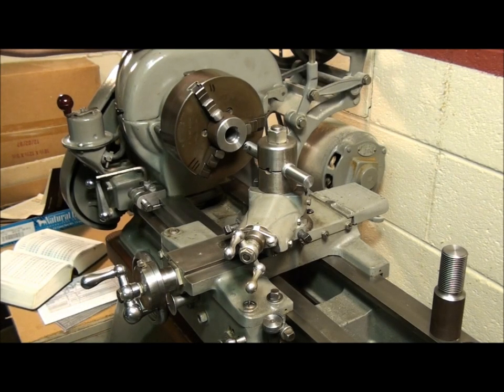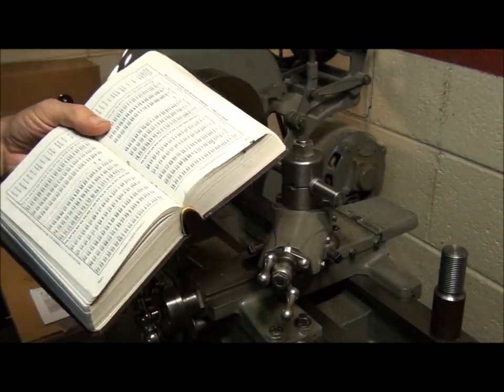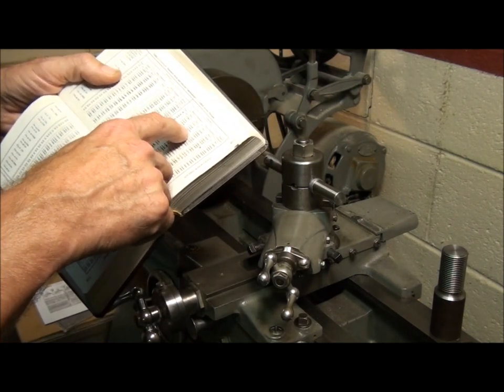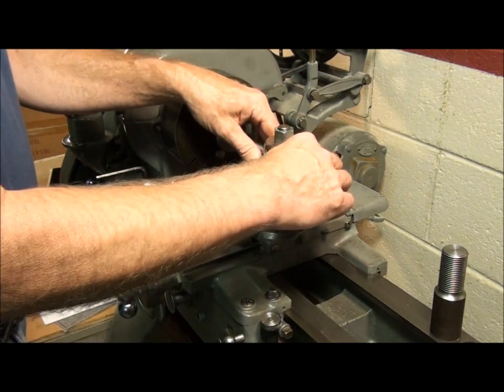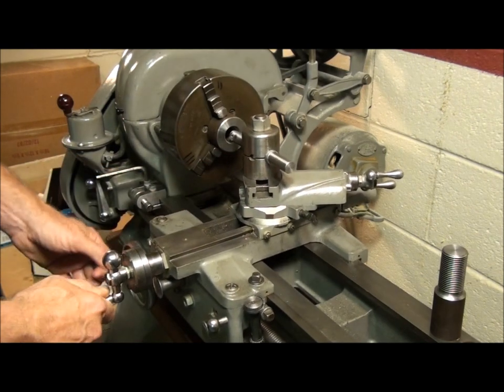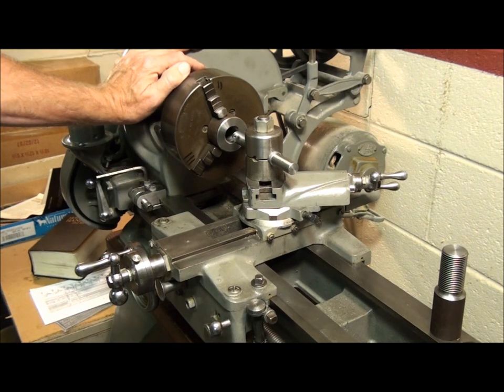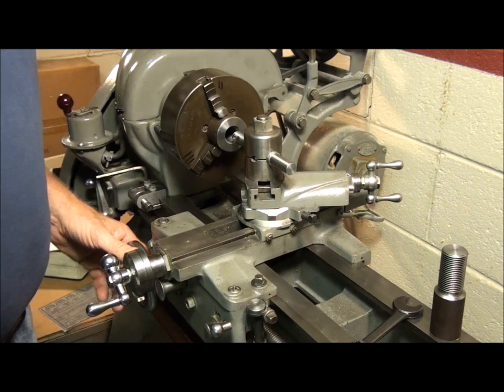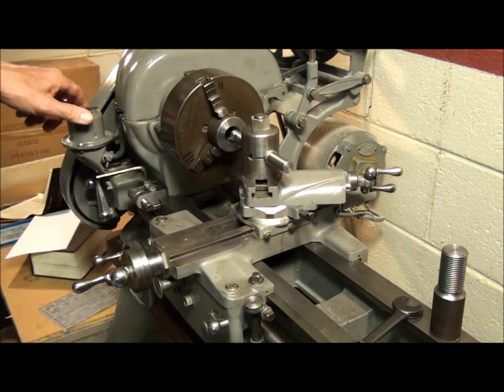Cutting an Internal Thread on the Atlas Lathe, Part Two - Setting Up the Tool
This second of a three part series on cutting an internal thread on the Atlas lathe covers the details of setting up the tool. I show how to position the compound, boring bar and tool, how to zero the dials, and how to take the first cut.